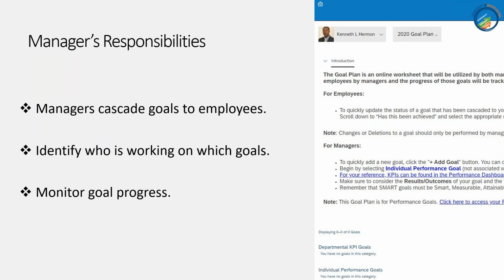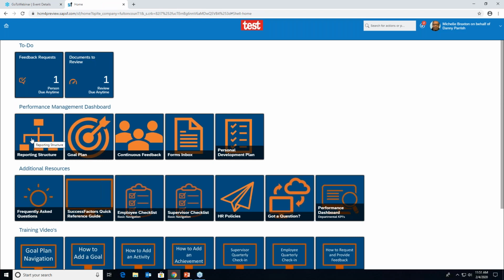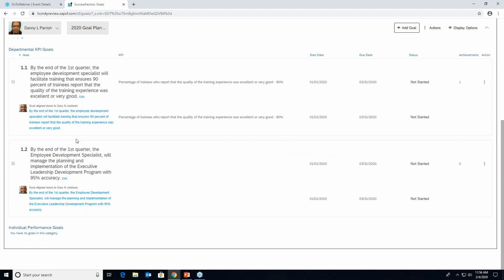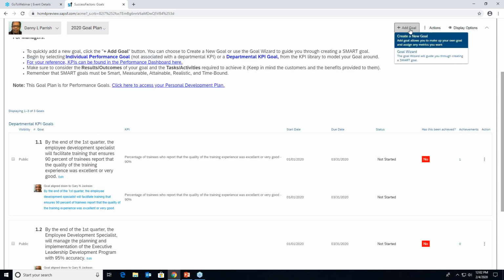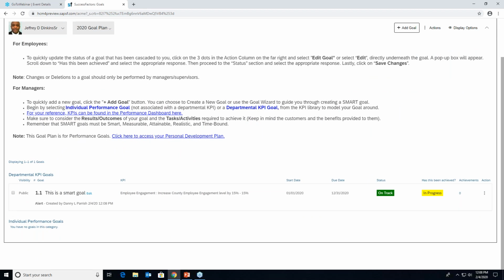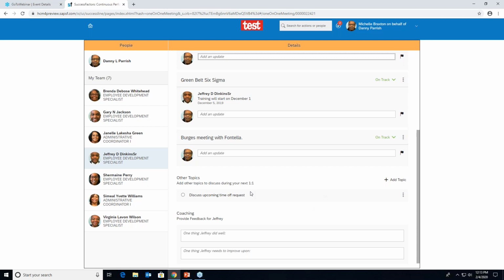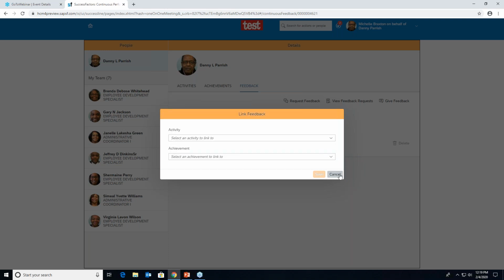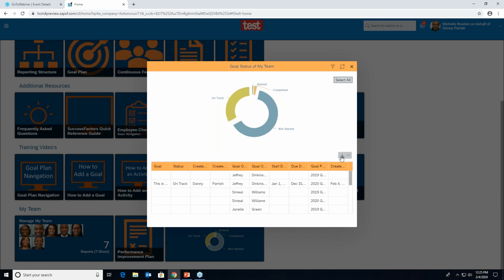Fulton County SUCCESS FACTORS Performance Management Training for Managers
Welcome everyone to the SUCCESS FACTORS Performance Management Training for Managers. This training session will focus on Goal Management and Continuous Feedback. We hope this training session, will provide you with information that will assist you in learning to utilize our new performance management tool.